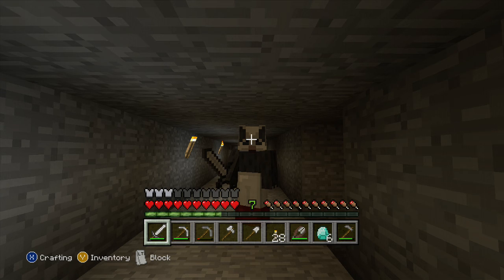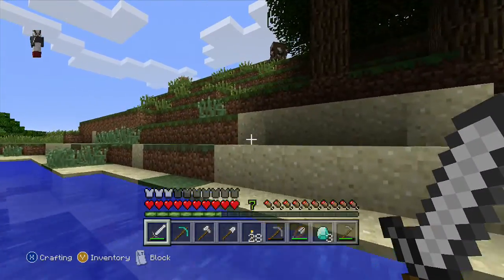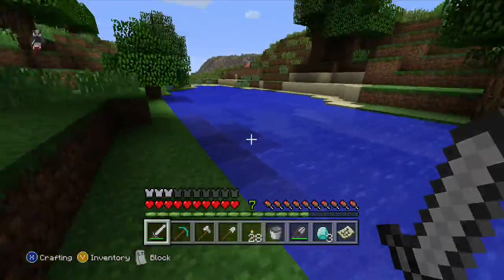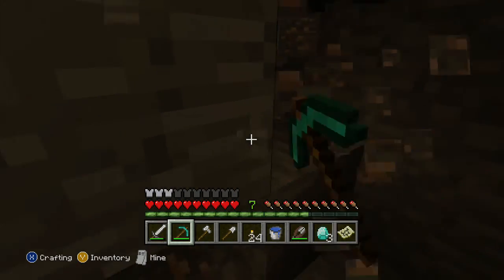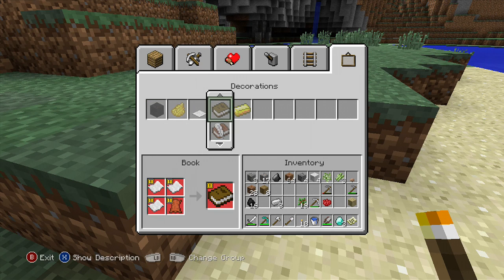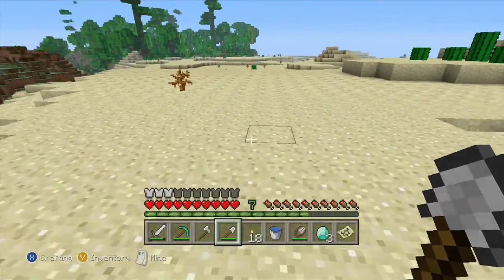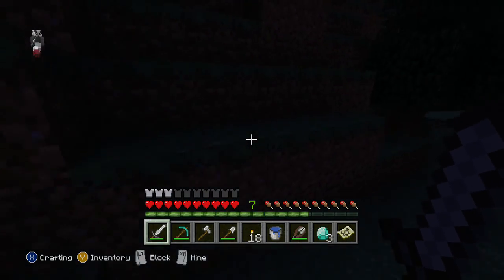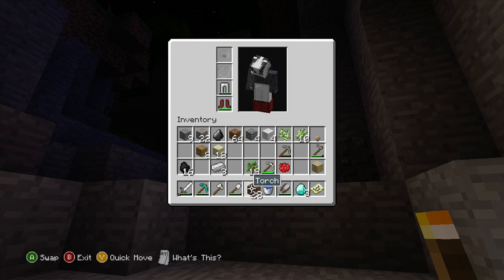Minecraft Xbox 360 (4) Diamonds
Today I play in my Xbox 360 Survival.